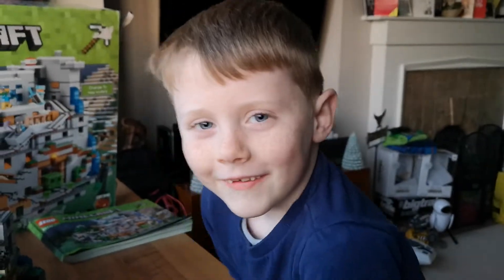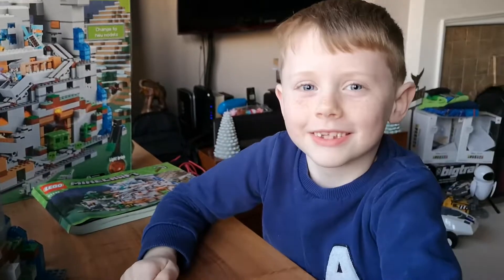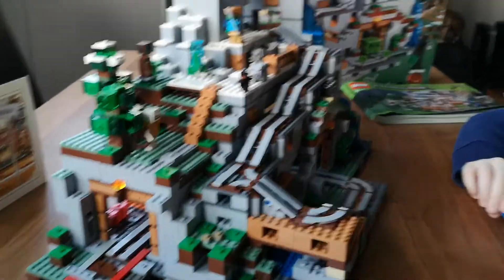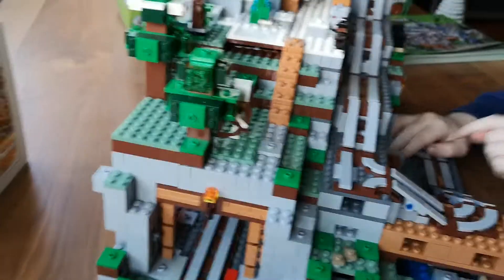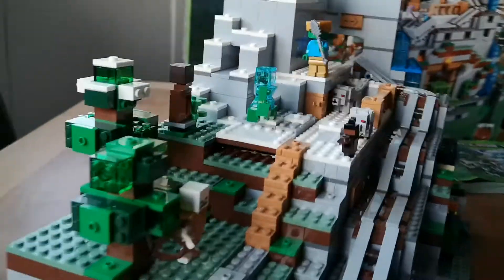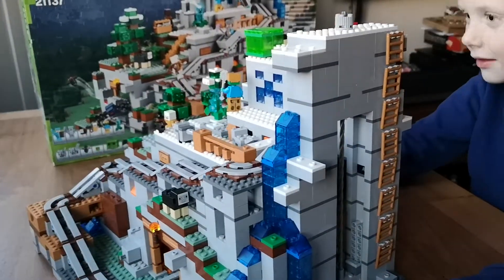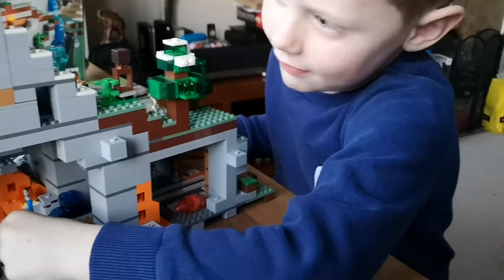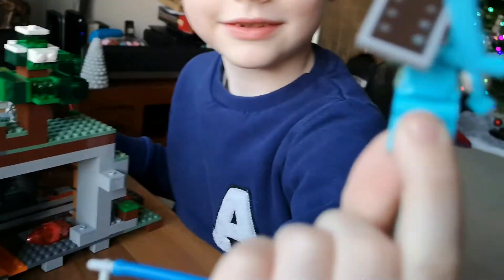Minecraft Lego Mountain